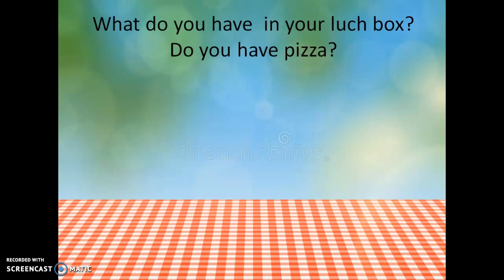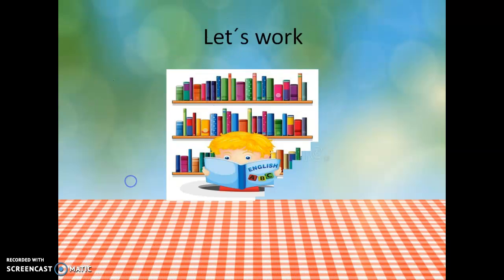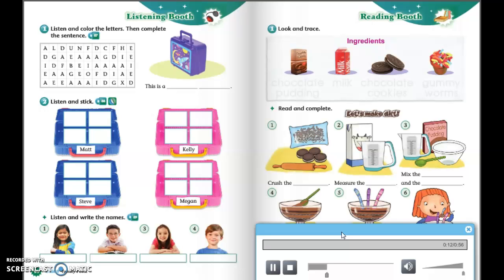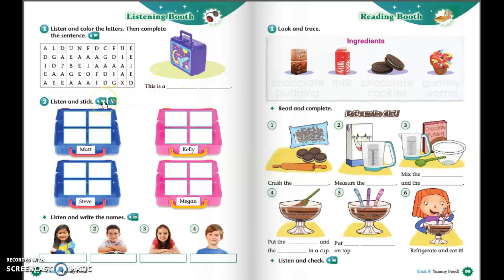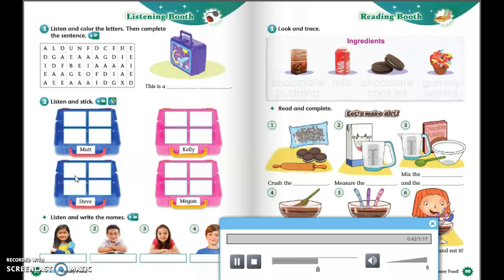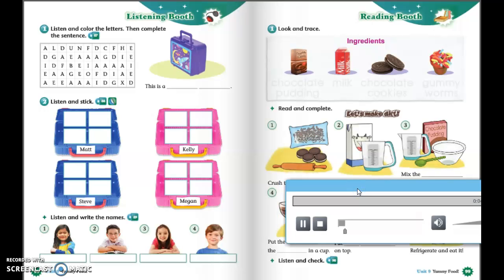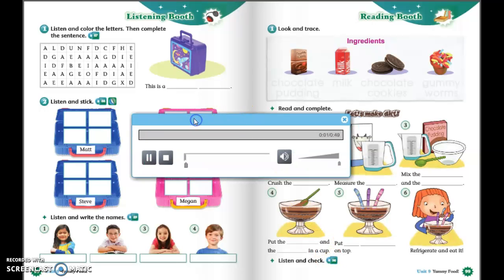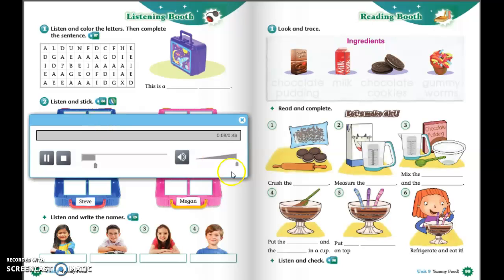I HAVE (FOOD)